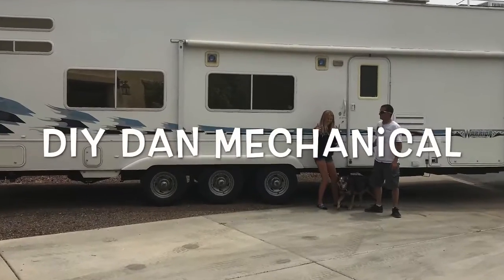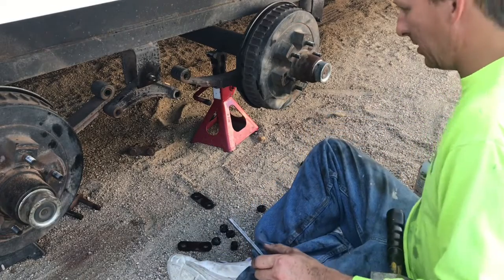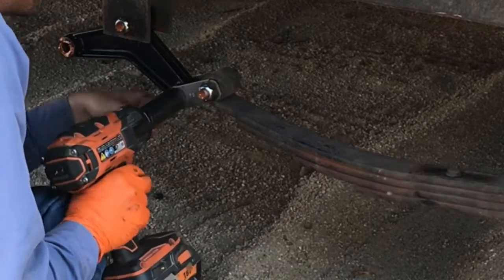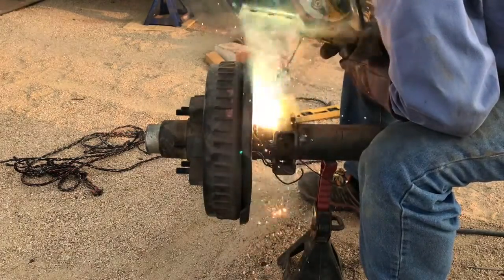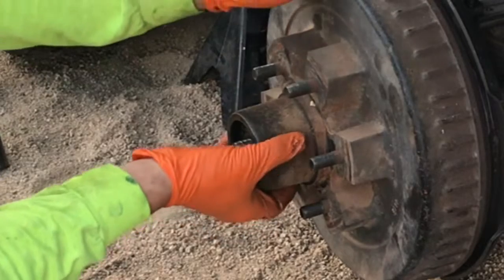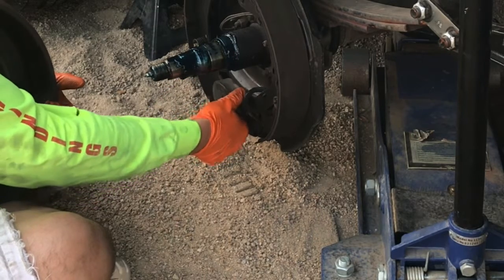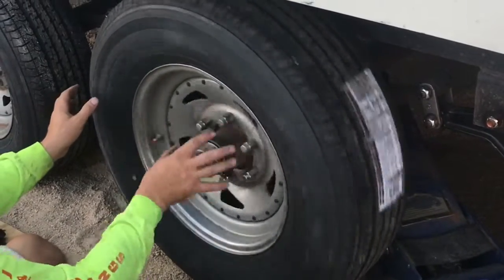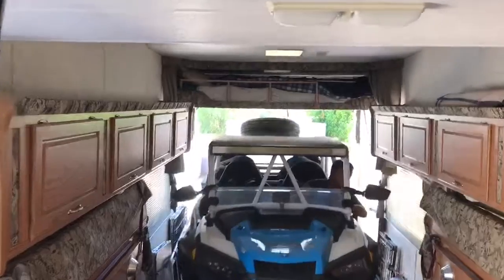FLIPPING THE AXLES ON TOY HAULER/CAMPER FOR MORE CLEARANCE CONCEPTS SAME FOR ANY LEAF SPRING TRAILER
AS WITH ALL MY VIDEOS I TRY TO GIVE THE MOST INFORMATION IN THE LEAST AMOUNT OF TIME AS POSSIBLE. IN THIS VIDEO I GO OVER HOW I FLIPPED THE AXLES ON MY 3 AXLE TOYHAULER TO GIVE ME EXTRA CLEARANCE SO I COULD TAKE IT TO MORE ISOLATED CAMPSITES. THIS PROCESS IS THE SAME FOR A SINGLE OR DUAL AXLE TRAILER AS WELL. IT IS A LONG VIDEO BUT I DID MY BEST TO KEEP IT AS SHORT AS POSSIBLE WITH BEING THOROUGH. I ALSO HAD TO REPLACE THE CENTER PIVOTS, BUSHINGS, SHACKLES, AND I WILL BE GOING OVER HOW TO ADJUST THE WHEEL BEARINGS AND LIGHTLY GO OVER HOW THE BRAKES WORK. THIS CAN BE A DANGEROUS SO  IF YOU GO TO DO THIS PROJECT PLEASE HAVE THE TRAILER SUPPORTED CORRECTLY AND BE CAREFULL.